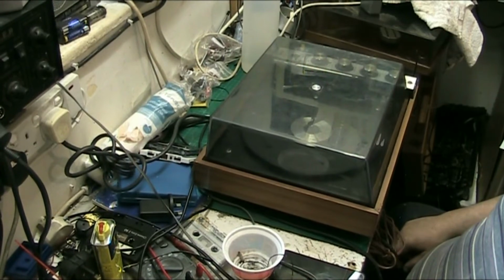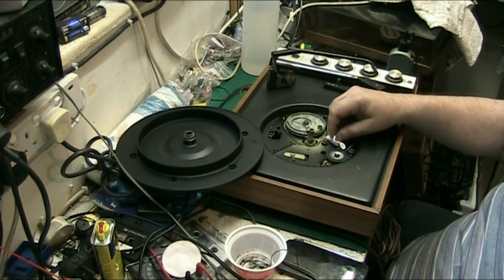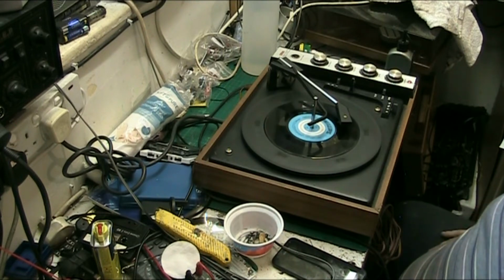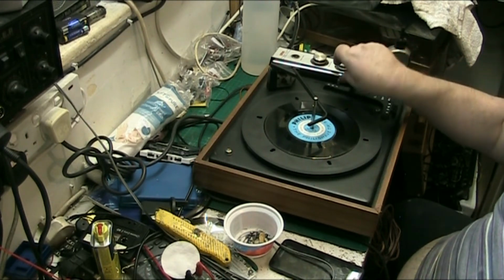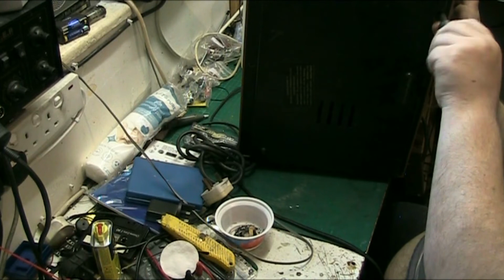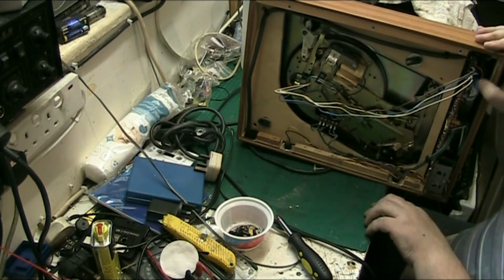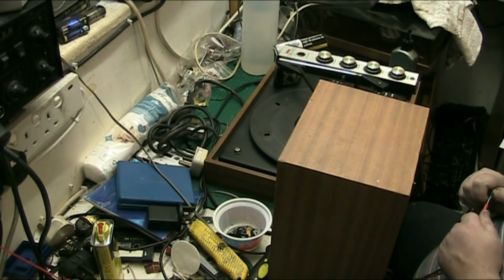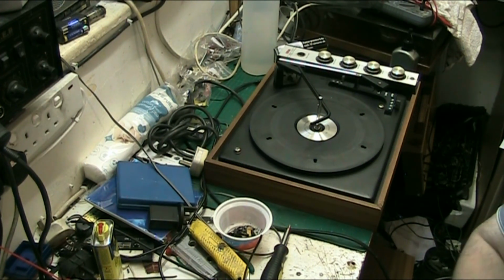ULTRA GROUP STEREO RECORD PLAYER